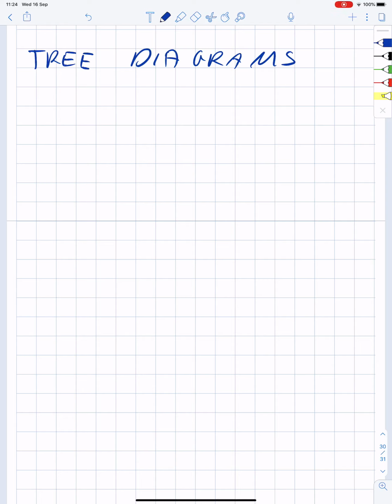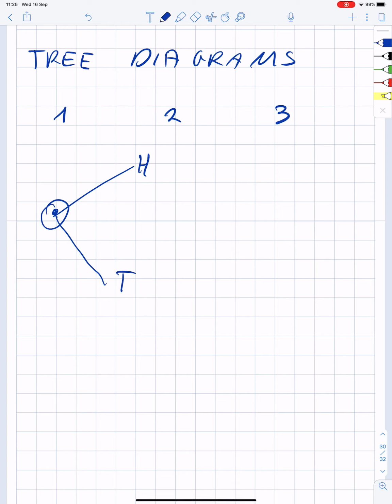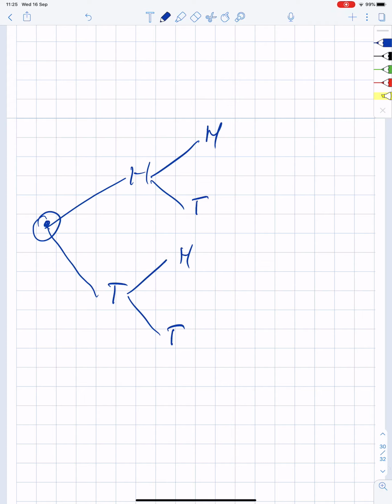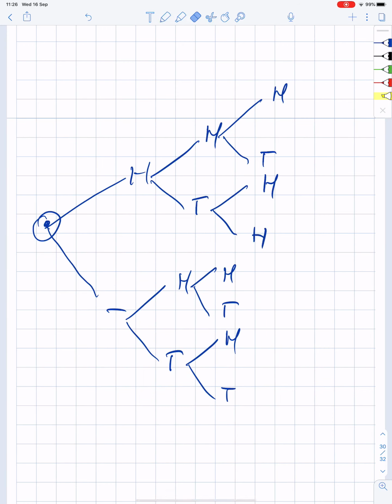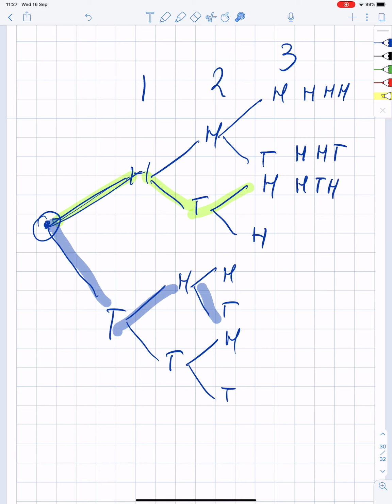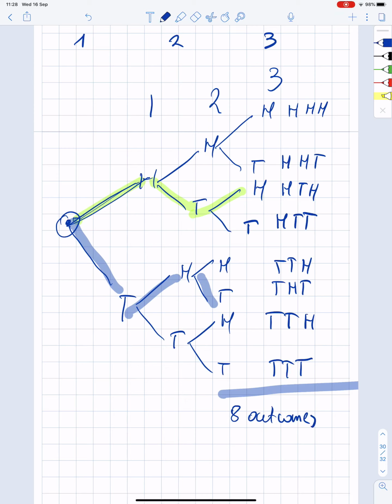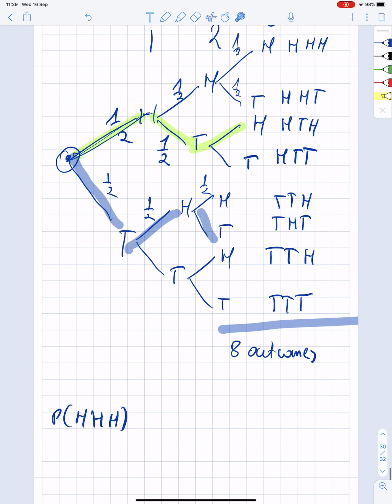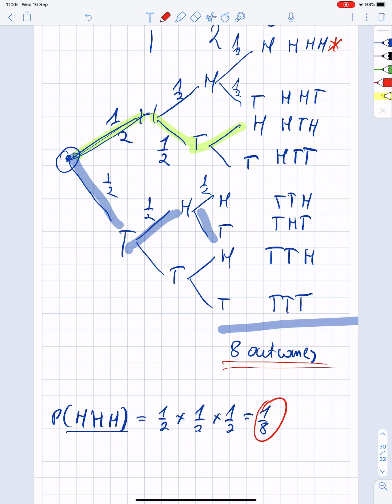Probability - tree diagram